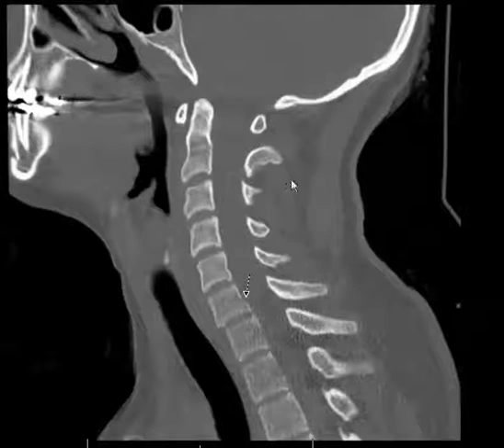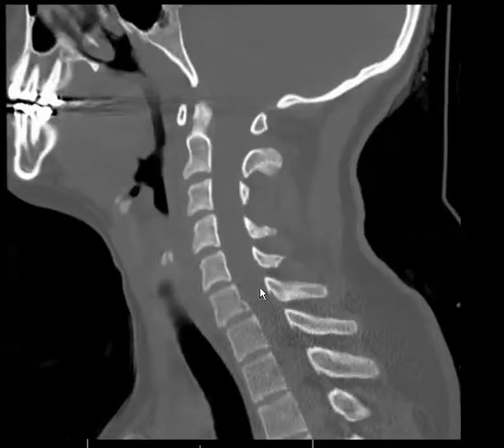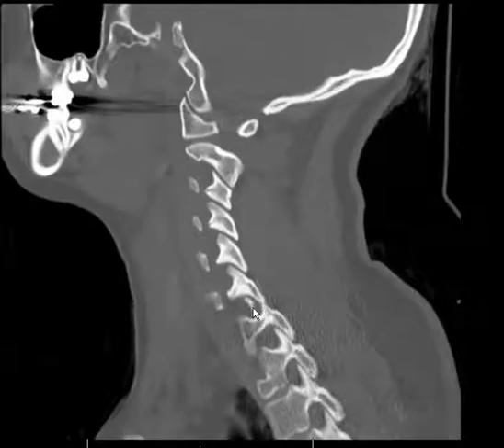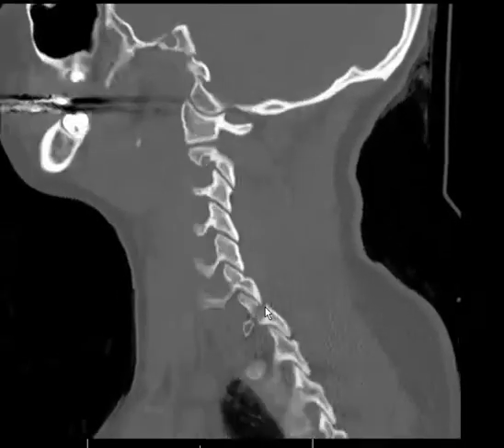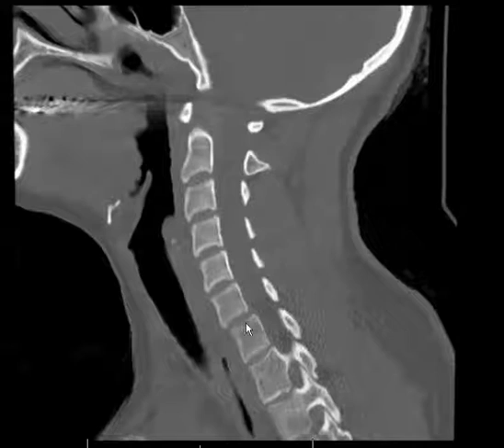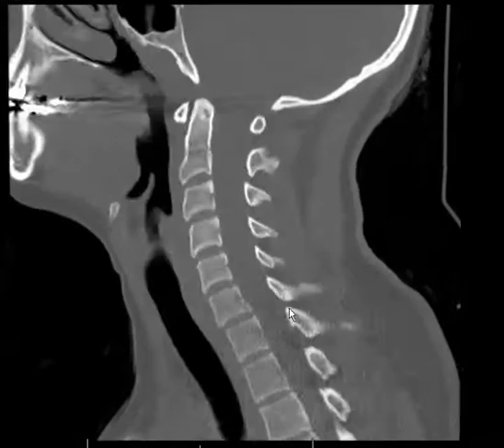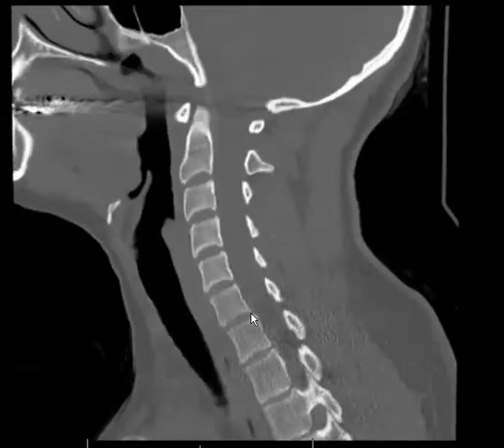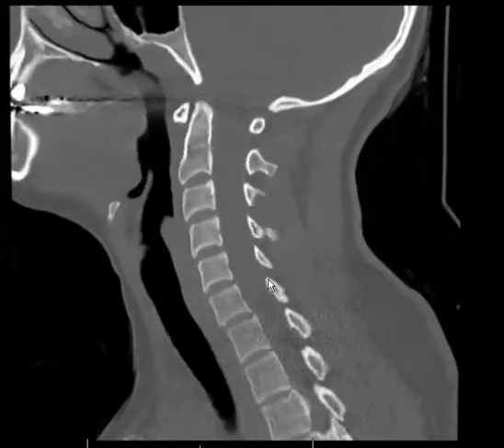unilateral facet fx c spine